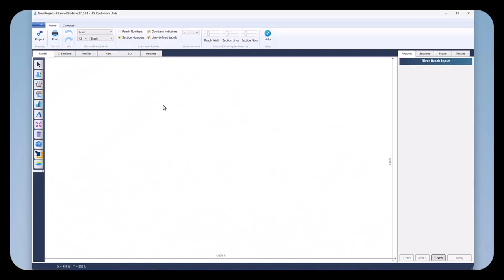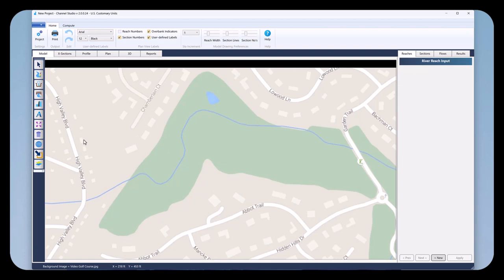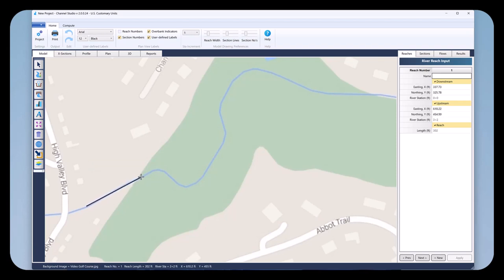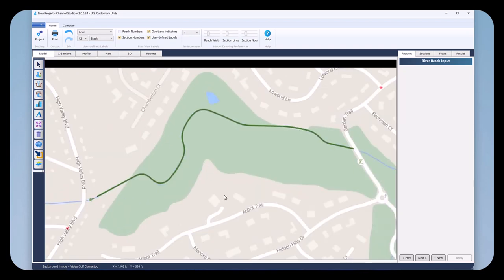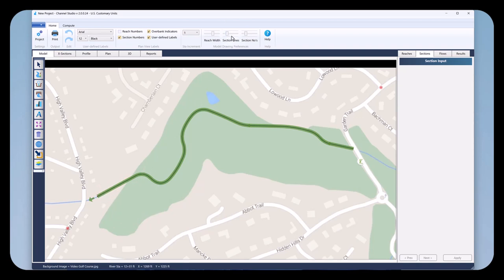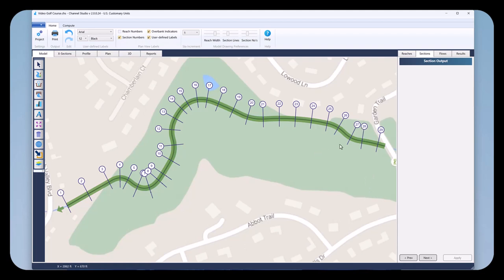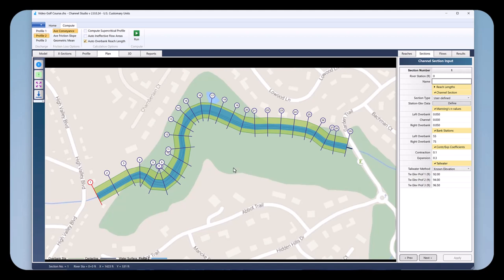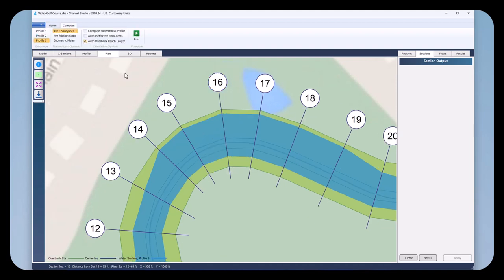How to Add a Background Map and Draw Reaches in Channel Studio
This video demonstrates how to add a background image to Channel Studio. It also shows how to geo-reference your map and add reaches and channel cross-sections.